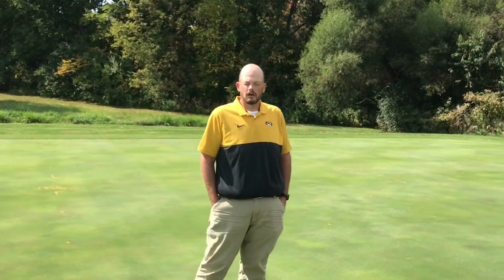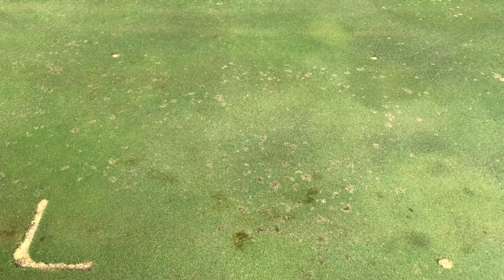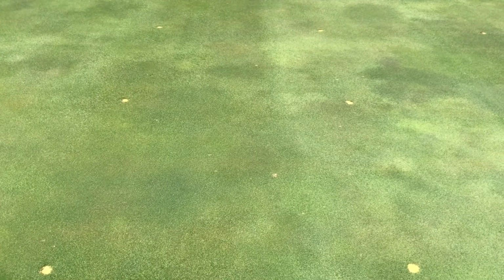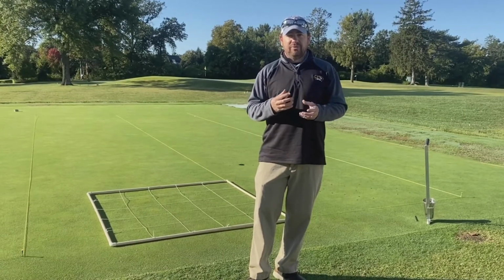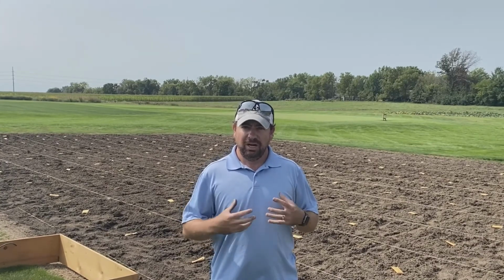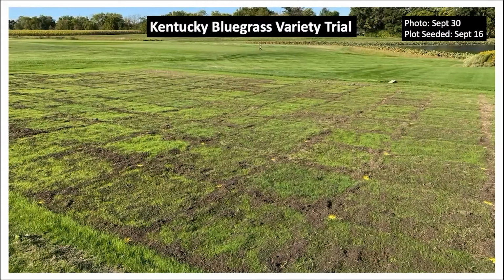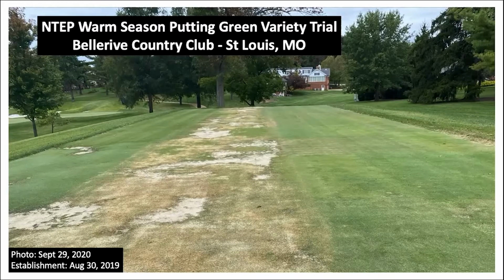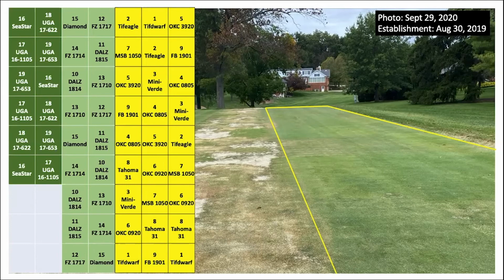Putting Green Disease Management - Daniel Earlywine and Lee Miller